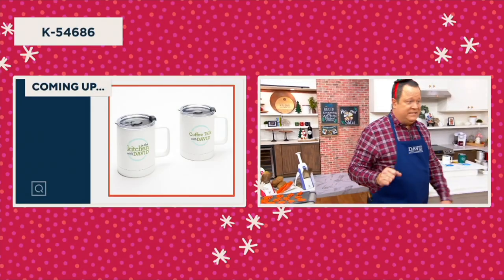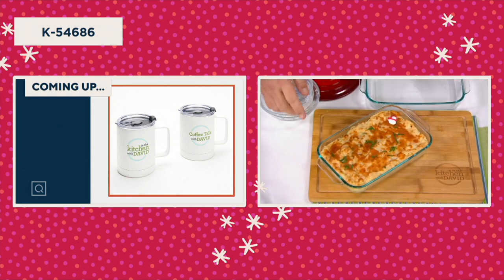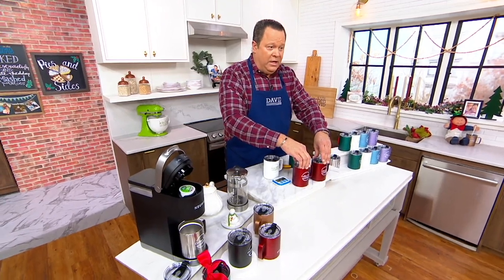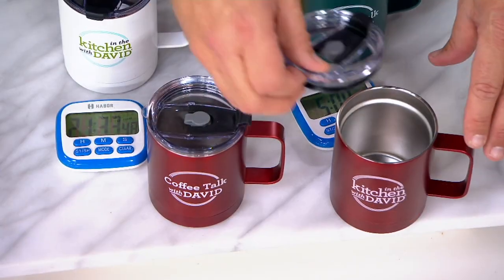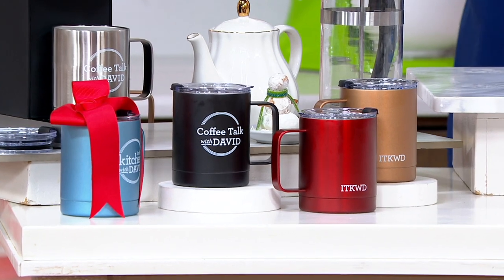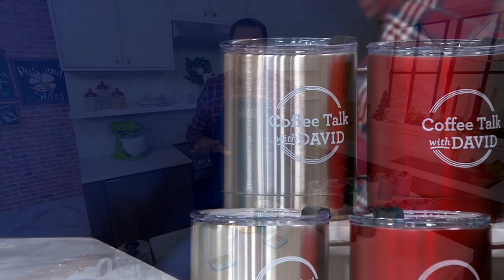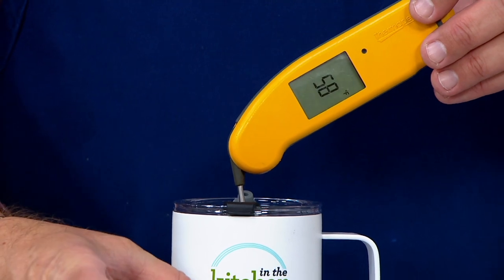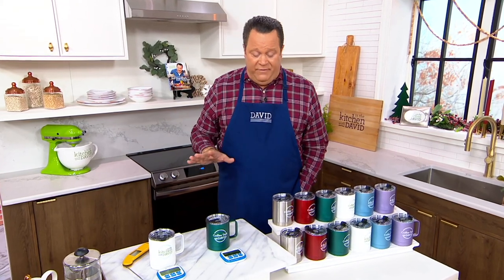In the Kitchen with David Set of (2) 14-oz Insulated Travel Mugs on QVC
In the Kitchen with David Set of (2) 14-oz Insulated Travel Mugs

Enjoy your fave hot or cold beverages while watching your favorite show (David's, of course) or while you're out and about -- this mug's equipped to travel with your busy schedule. And there's two! One for your bestie and one for you!